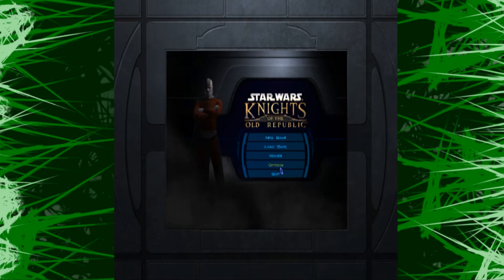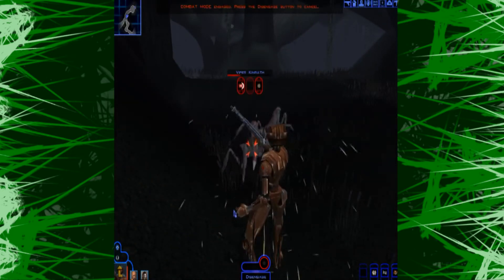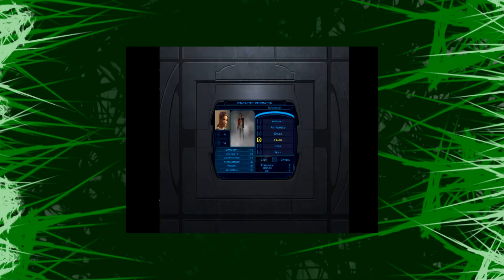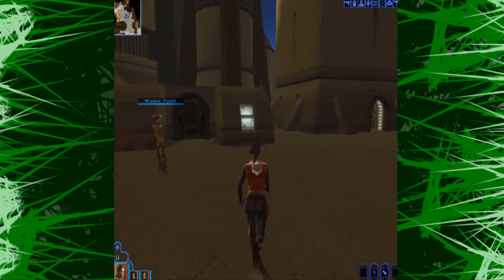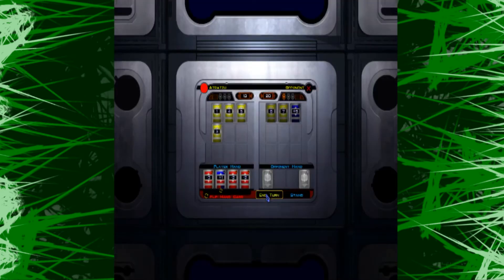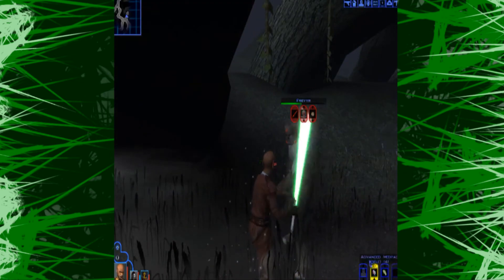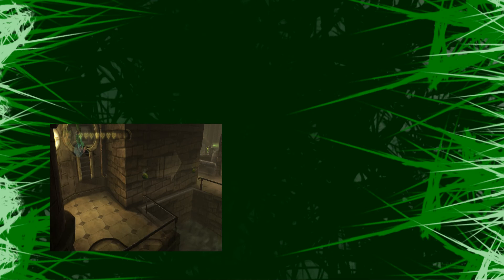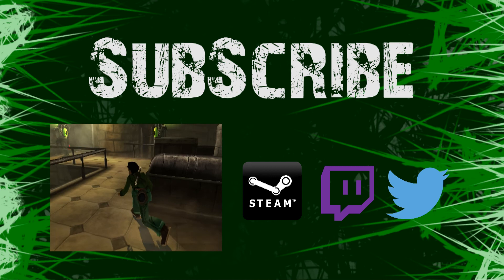Fast Review: Knights of the Old Republic - KOTOR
Atratzu Reviews Knights of the Old Republic, the resolution problems are mostly because of the weird resolution restrictions given on Steam.

Credits:

Atratzu - Pretty much almost did everything on this one